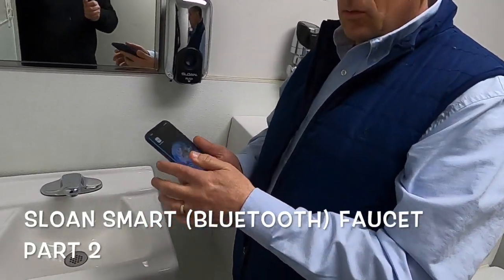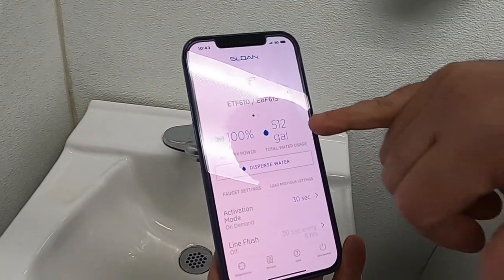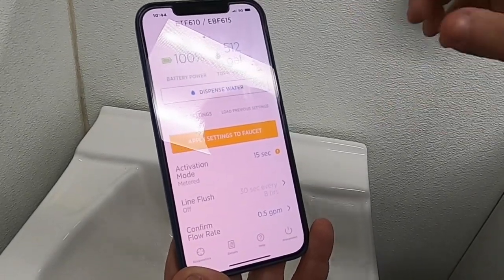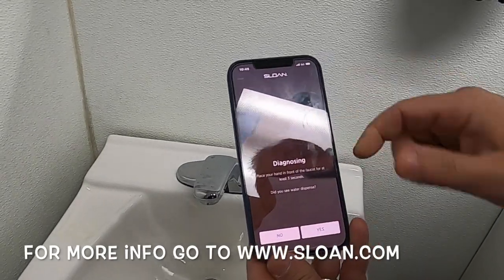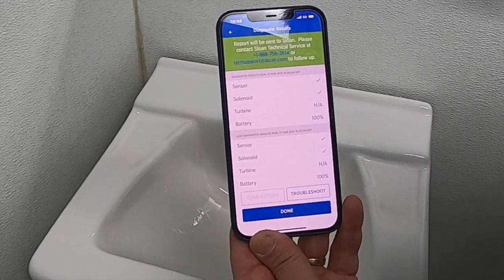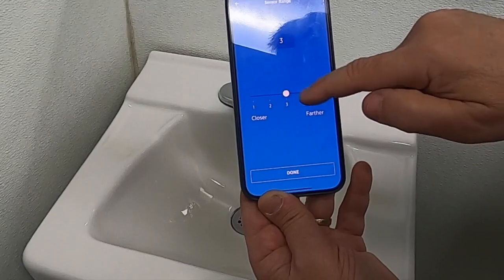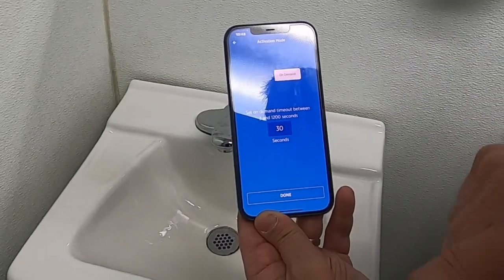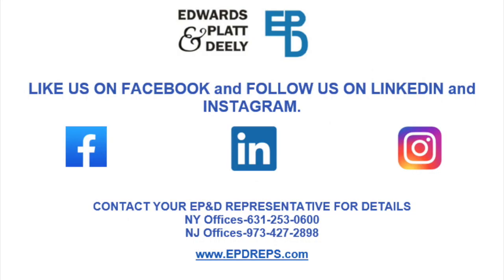Sloan Smart (Bluetooth) Faucet Part 2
This video shows how change the settings and use the app for Sloan's Smart faucet. Sloan has launched a line of faucets that are easy to install and you can connect to your smart phone to adjust settings and troubleshoot. Some older faucets can even be adapted to allow for the same connect-ability.